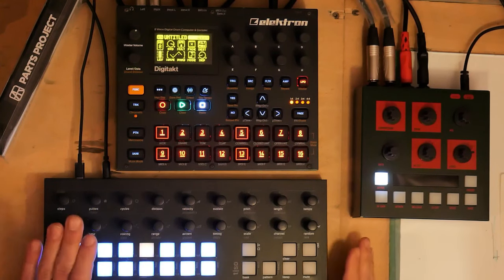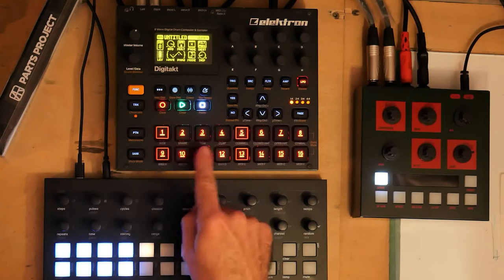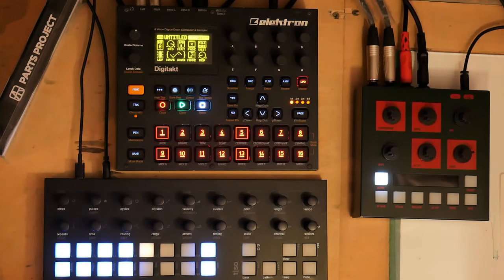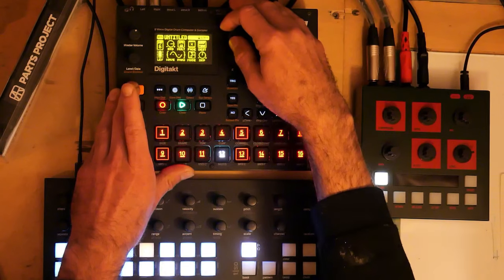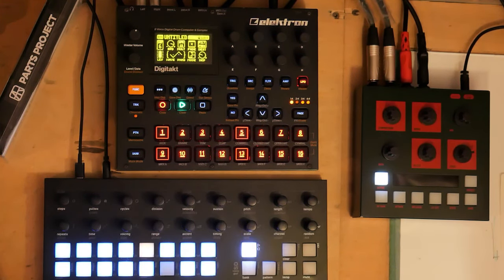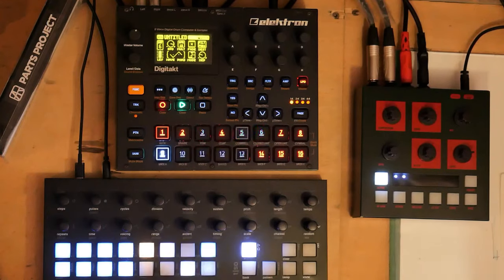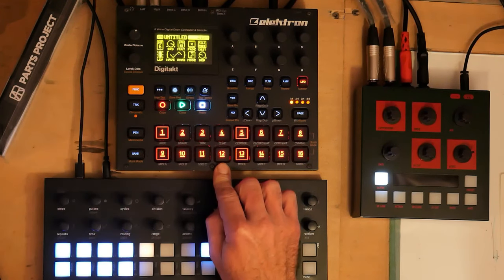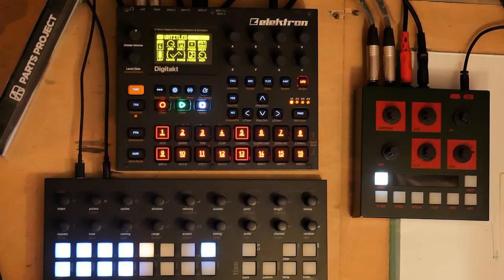ULTRA USEFUL PERFORMANCE TRICKS FOR MOST ELEKTRON BOXES!!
Two ways to use the scene hack trick. One changes the vibe of a pattern by holding and releasing a trig, and the other "mutes" all tracks at once while holding down a trig. Very useful live performance applications of this strange bug that exists in the operating system of most of Elektron's instruments.